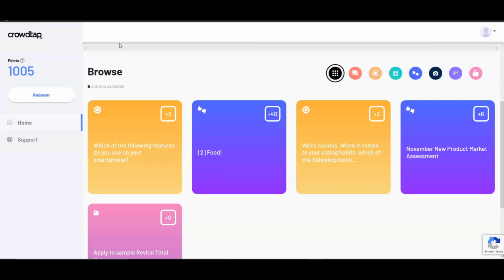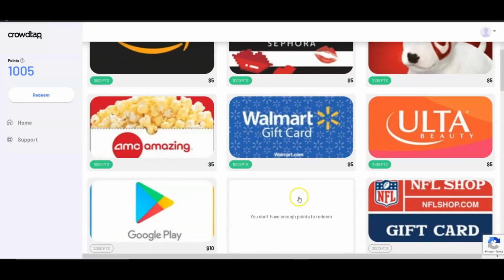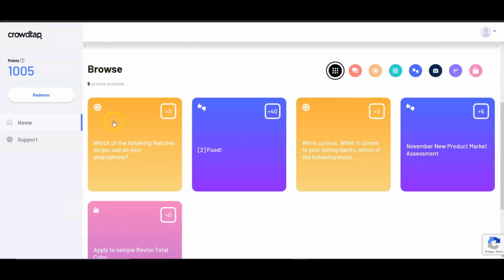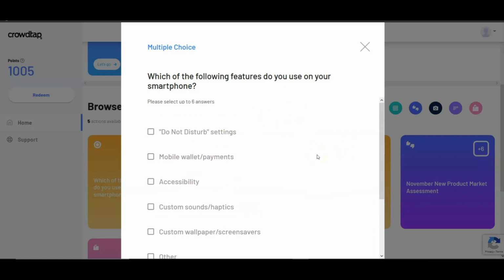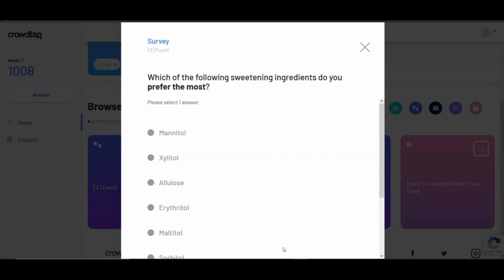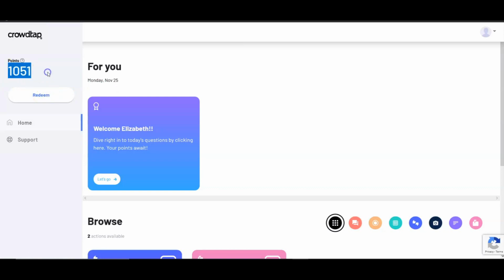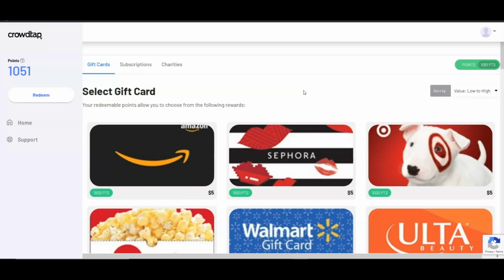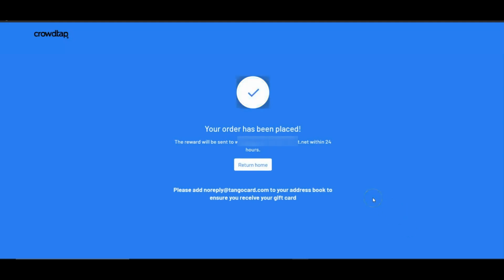Earn a $5 Amazon Gift Card for Free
In this video, I'll show you a website where you can easily and quickly earn Amazon gift cards as well as other gift cards like Walmart, Target, etc.  Sign up below.